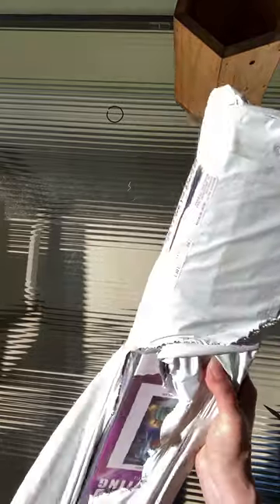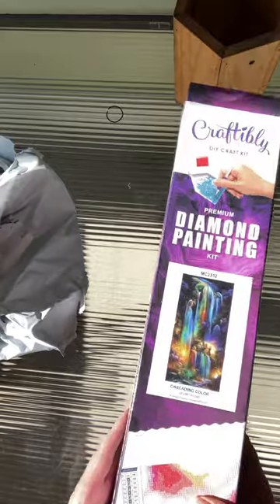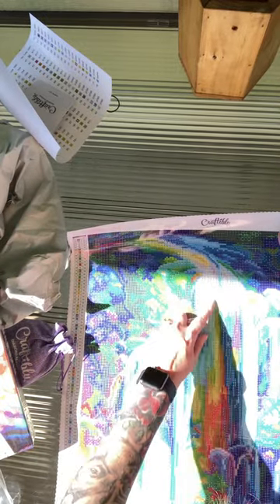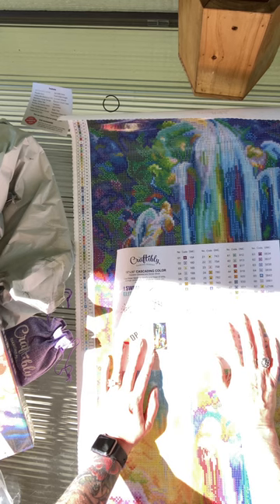Craftibly unboxing - Diamond 💎 Painting 🖼